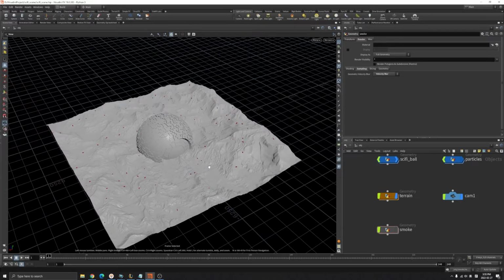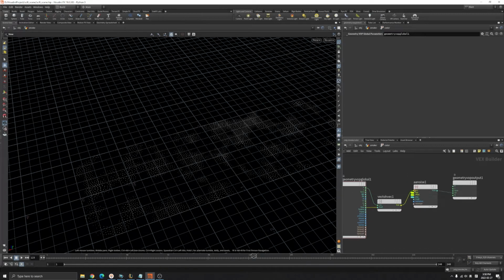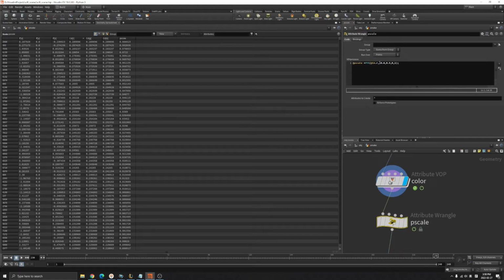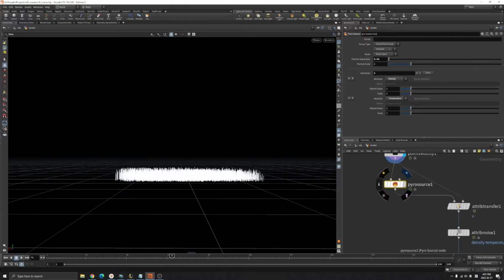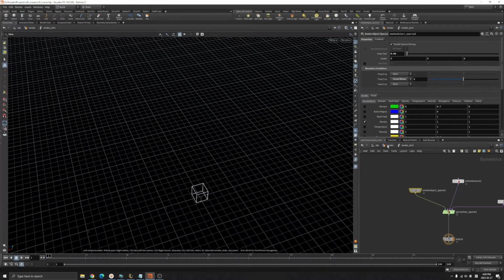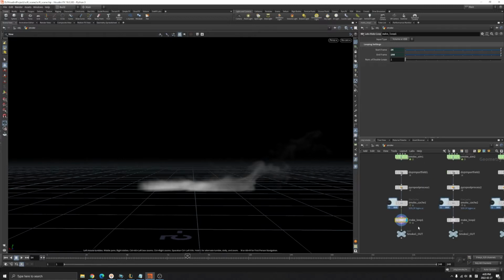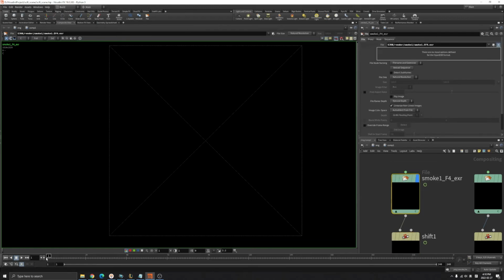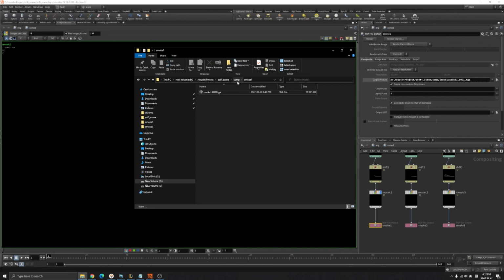Unreal Engine 5 for Houdini Artist - Creating Smoke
In this tutorial, I will show you how to create the terrain in houdini.

-FX 021